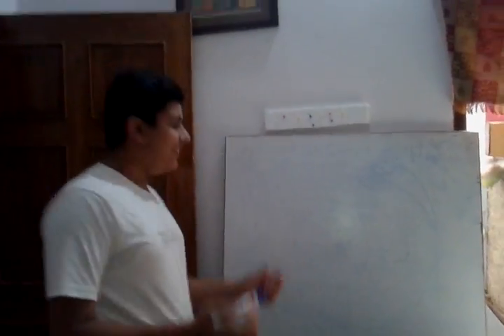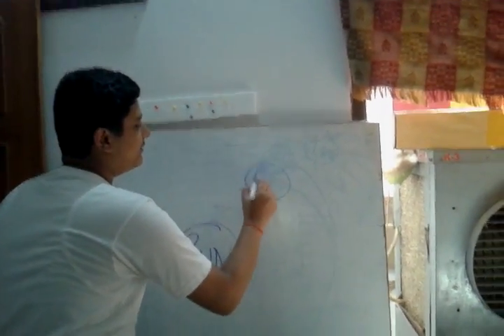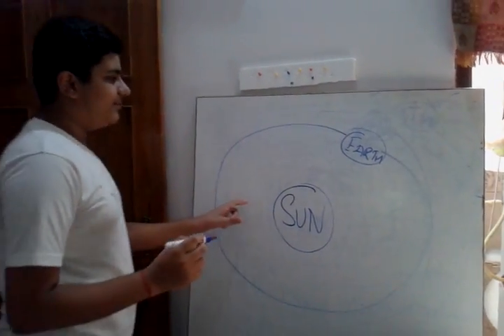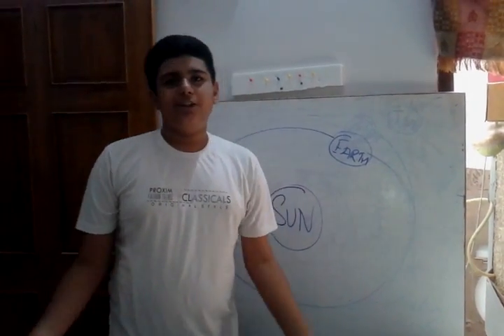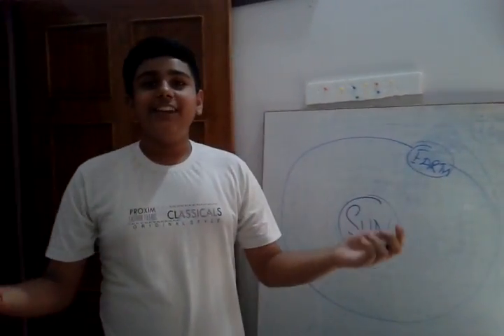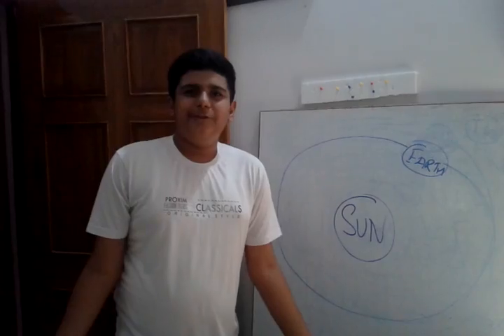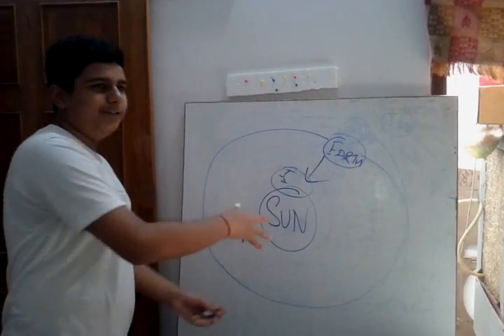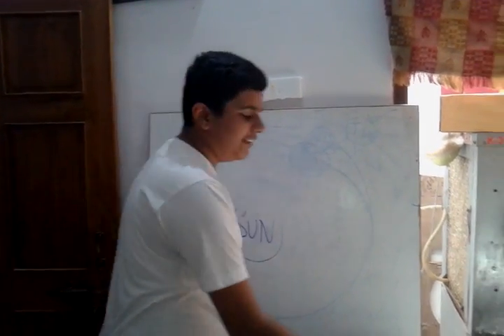Why earth revolves around sun and didn't fall into it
In this video kush bhardwaj of class 9th   describes why earth revolves around sun and didn't fall into it.